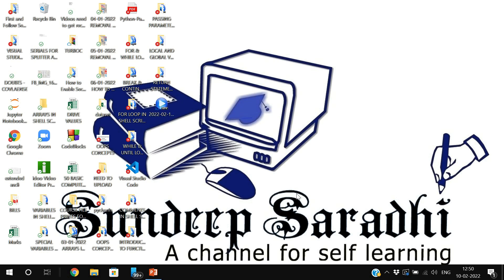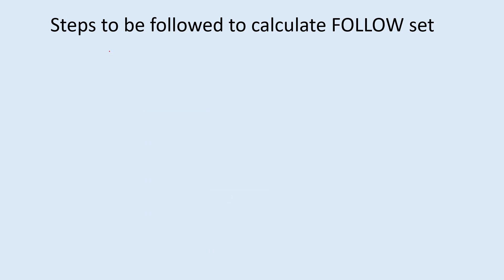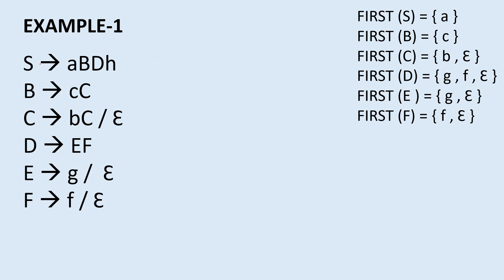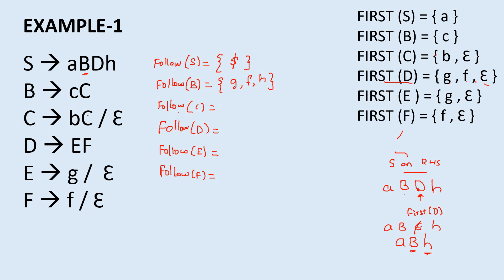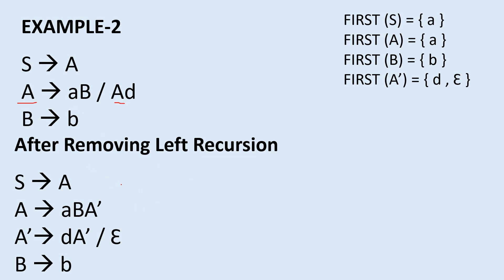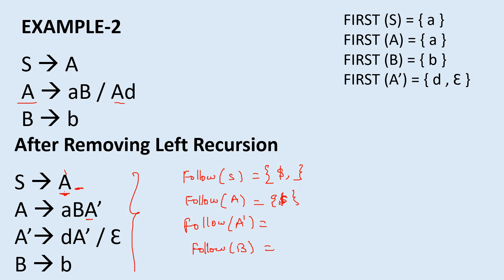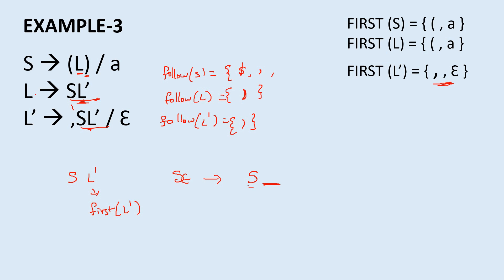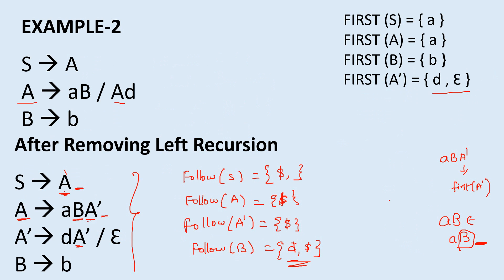HOW TO FIND FOLLOW SET IN COMPILER DESIGN || FOLLOW FUNCTION IN COMPILER DESIGN WITH EXAMPLES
HOW TO FIND FOLLOW SET IN COMPILER DESIGN